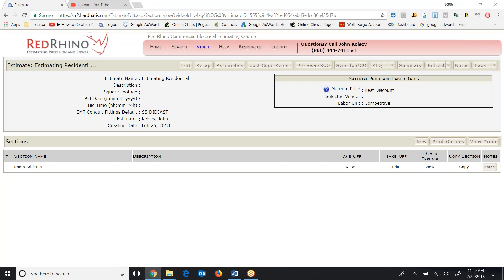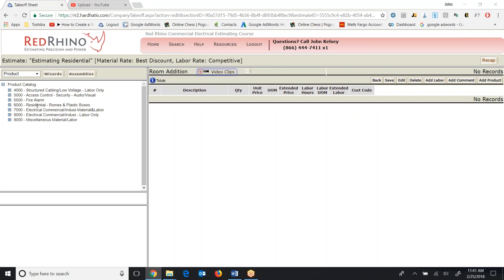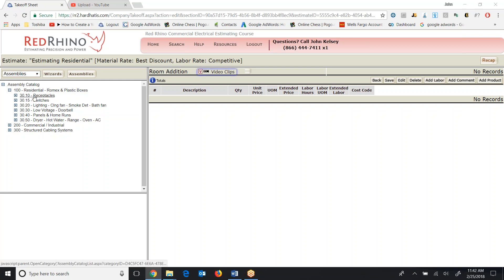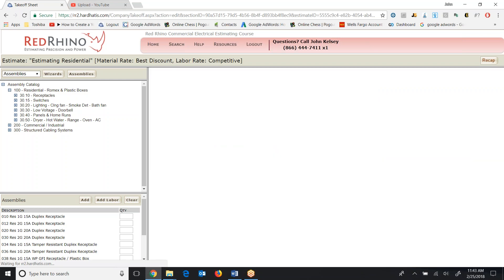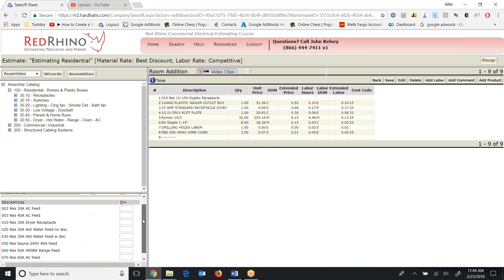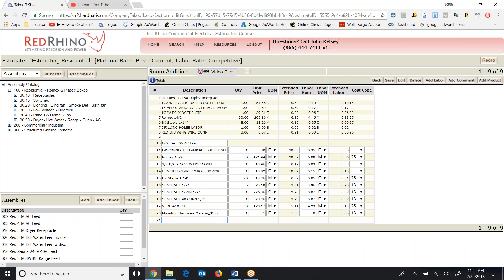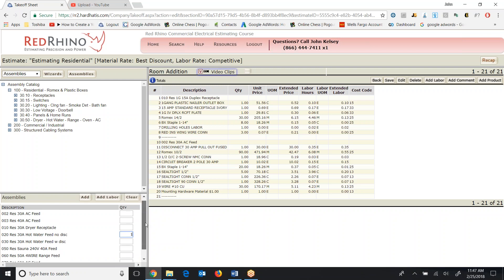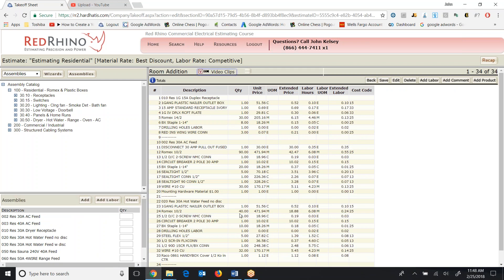Residential Electrical Estimating Software - Using Assemblies to Estimate Residential Electrical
Red Rhino Electrical Estimating Software